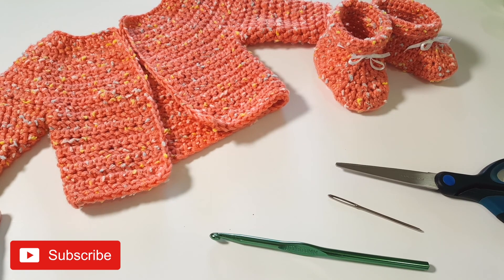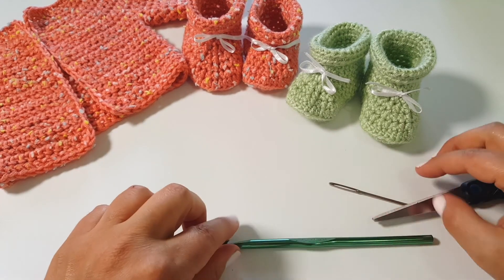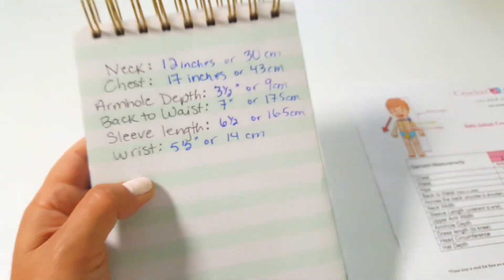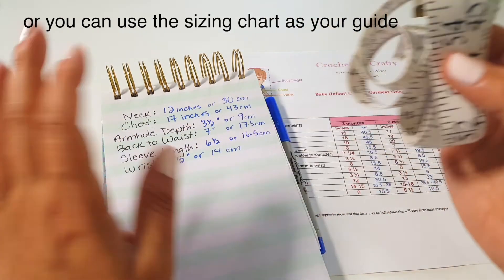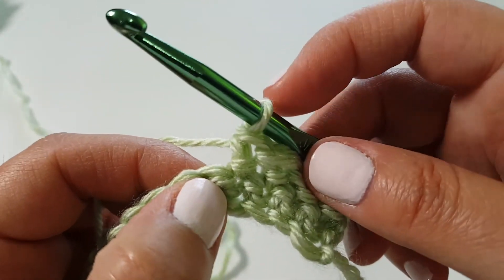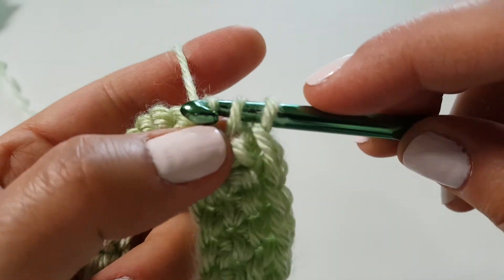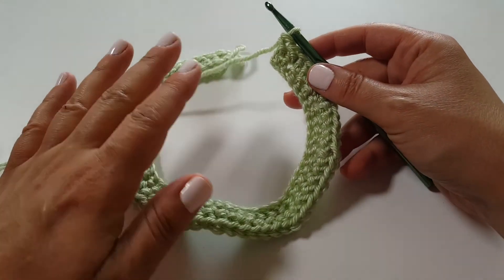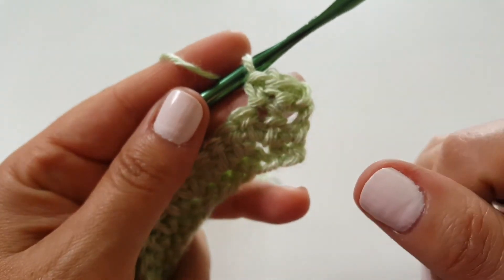Crochet the Round Yoke Cardigan for Baby or any size // SS208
This week's tutorial is one that has been in high demand and it's finally here! So many have commented that you really enjoyed the Crochet Quick Chat I did on how to construct a round yoke top and have been asking for an actual project tutorial to go with it. And here it is!

Using the round yoke method, we will be creating a baby cardigan for size 0 - 6 months and I also discuss how you can size this for anyone using the round yoke method I use. Hope you find it fun and easy and straight forward.

I forgot to mention the yarn weight in the video! It's a medium 4 weight yarn:)

Let me me know if you liked this and if you have any other questions about the round yoke top. I'm very happy to help!

TIME STAMPS
02:06 - Materials
04:43 - sizing and taking measurements
10:16 - creating the yoke
23:25 - creating the armholes
35:42 - crocheting the body
39:34 - body and neck trim
47:14 - sleeves

Have fun and remember to stop in and say hello!

Happy Crocheting!
-K